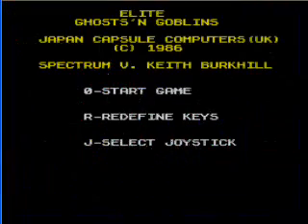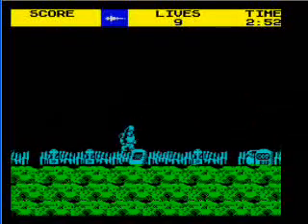8bit wars - Ghost n Goblins.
This is a series of videos where I see what was better the Spectrum,the Amstrad or the C64,today i play the classic game Ghost n Goblins and see which home computer had the better conversion.
IF you agree or disagree please let me know.